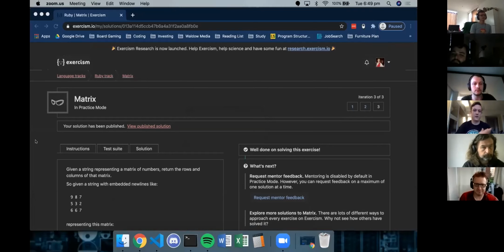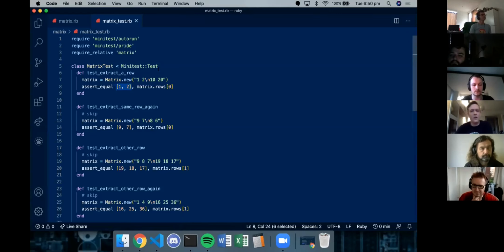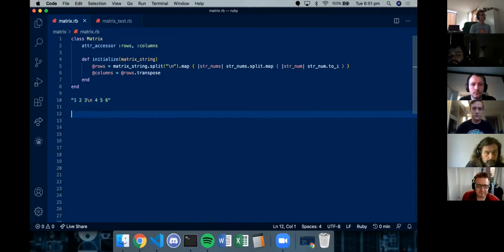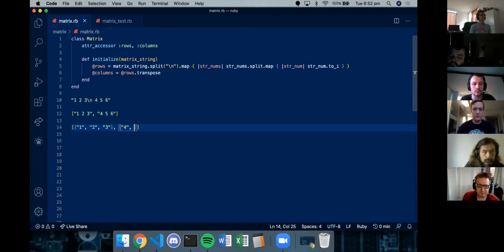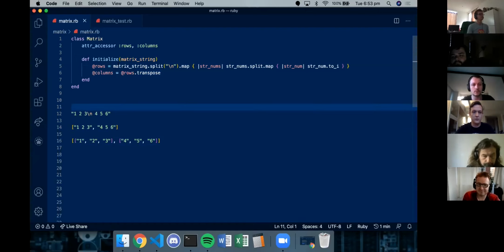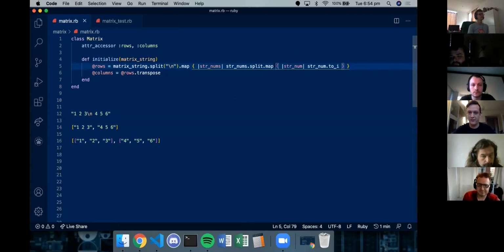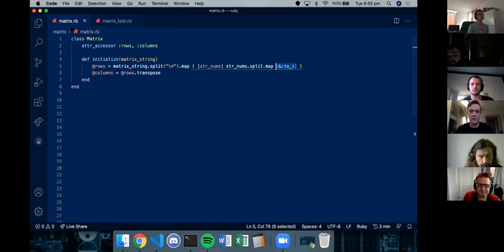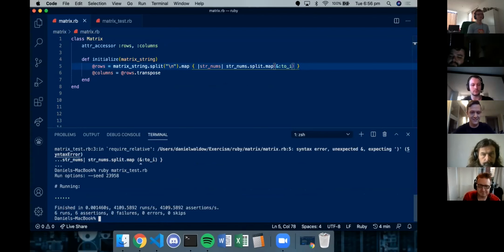Exercism Challenge: Matrix - ROROSyd October 2020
@Waldowthedev takes us through his solution to the "Matrix" exercism challenge